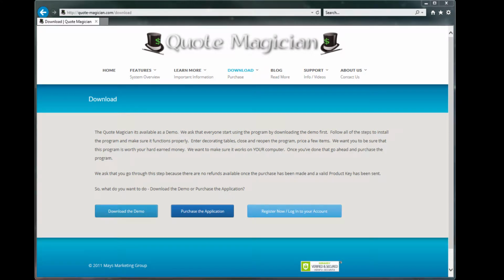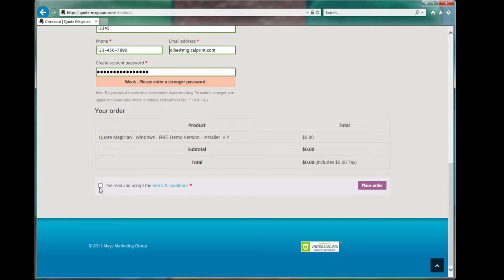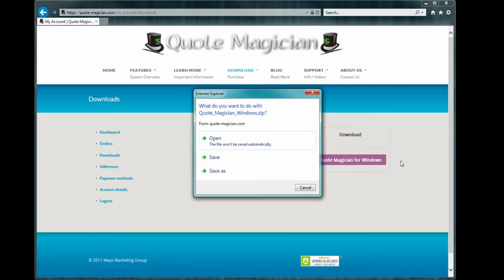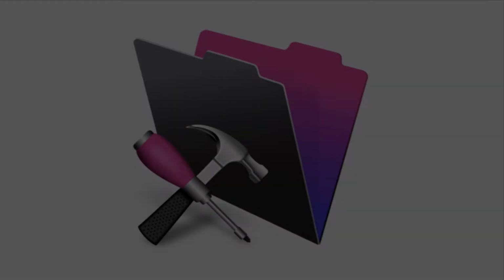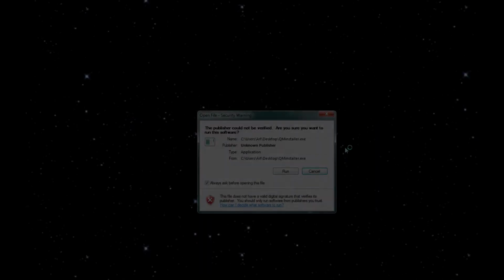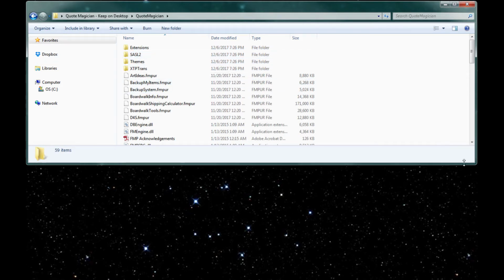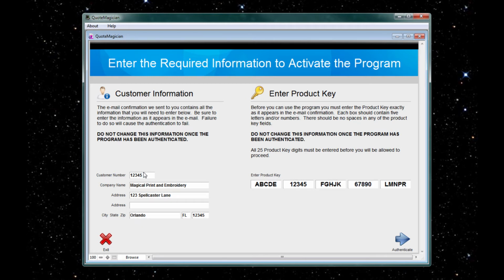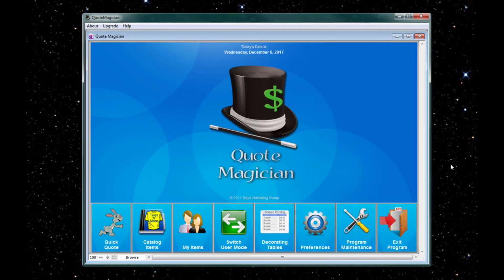Windows Installation Instructions